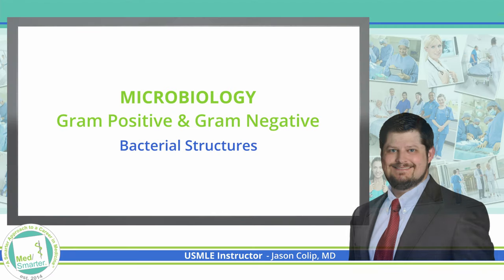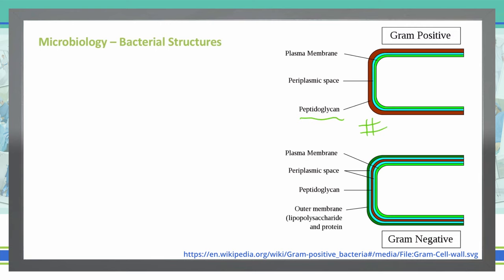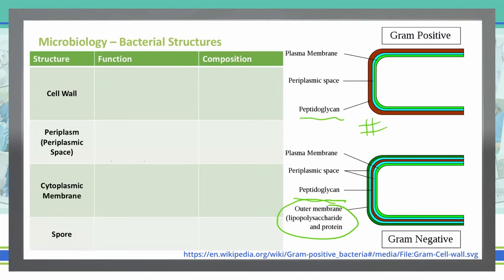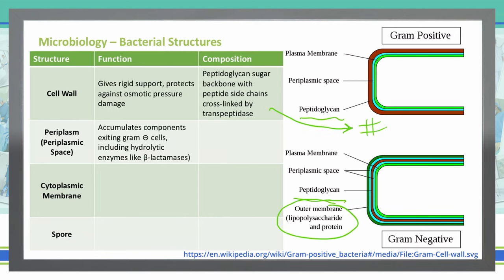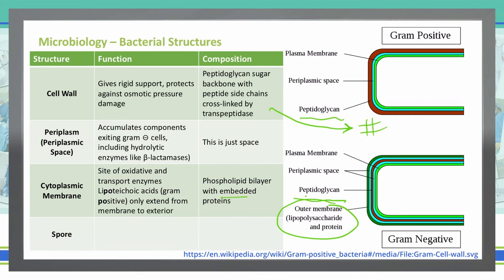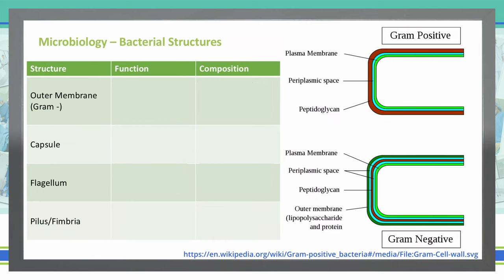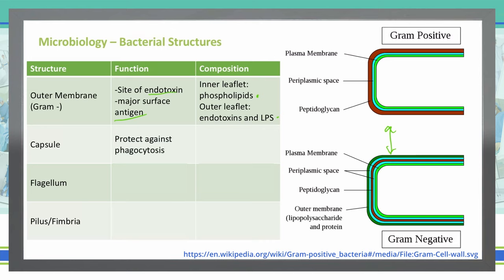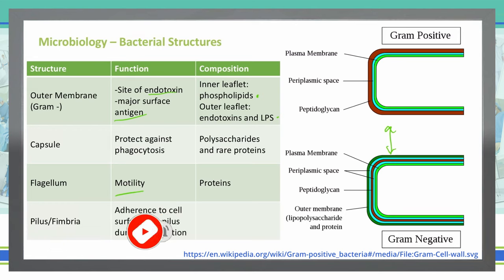Microbiology | Gram Positive/Negative Bacterial Structures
The attached video covers the subject of Microbiology and covers Gram Positive / Gram Negative Bacterial Structures  .  We break down the concepts in simple terms in shorter videos so students can focus on the Educational Objective to get a deep understanding of the concept.